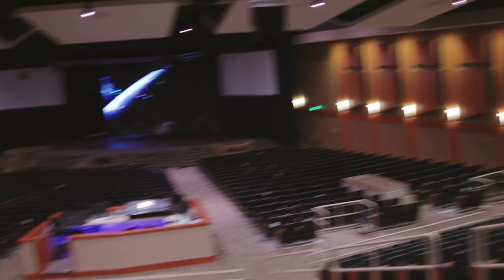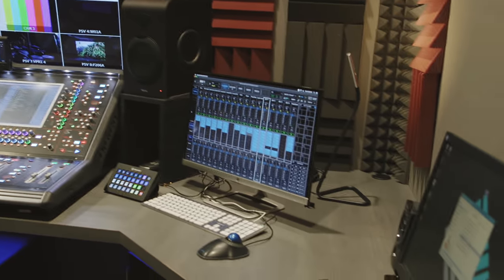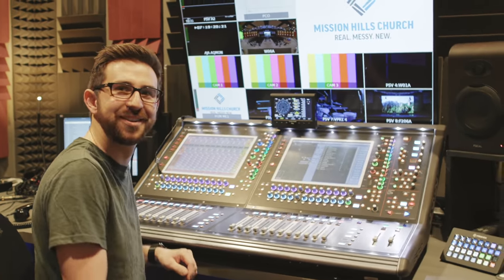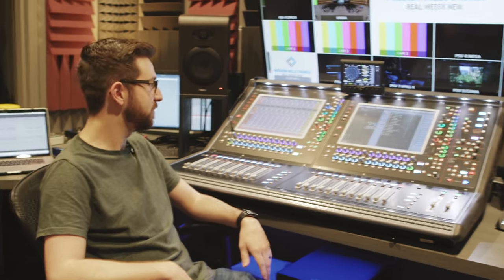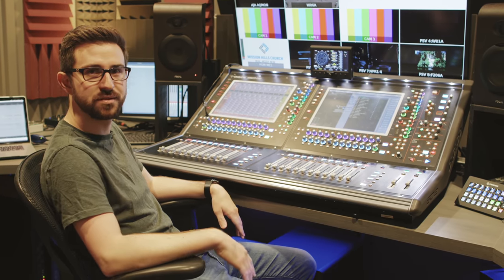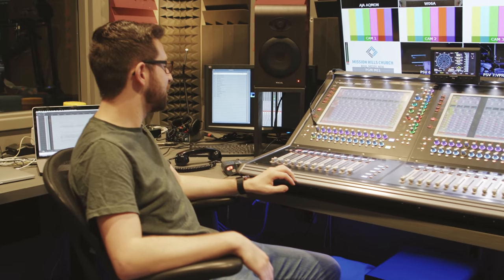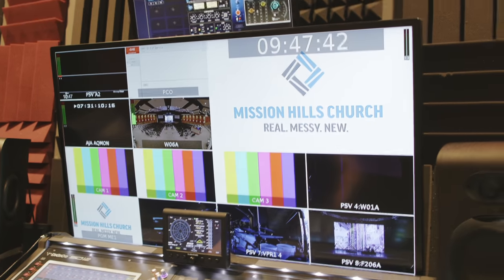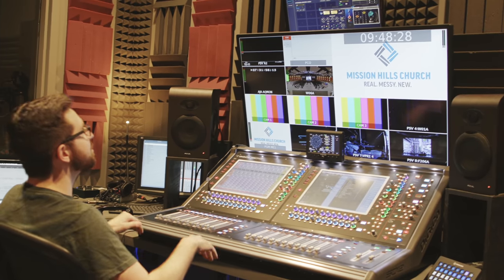Church Live Stream Mix Studio featuring DiGiCo and Waves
In this video, you'll get an in-depth look at the broadcast audio setup at Mission Hills Church.

FREE RESOURCES